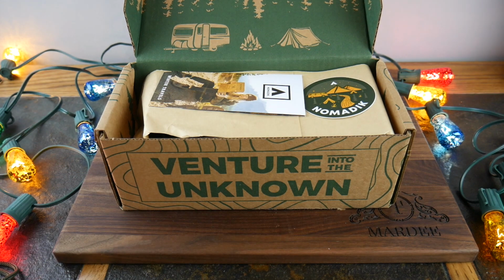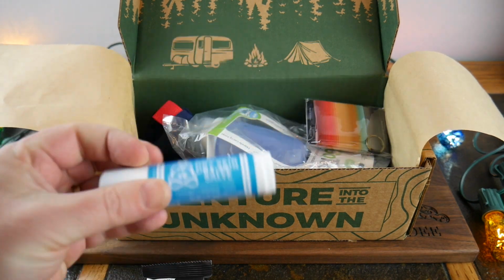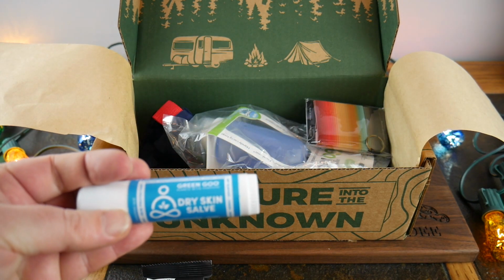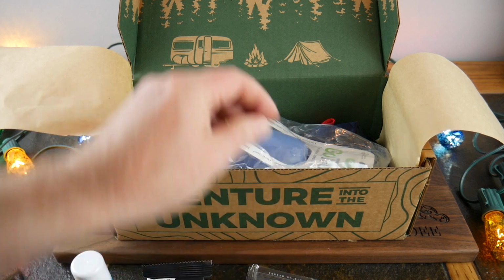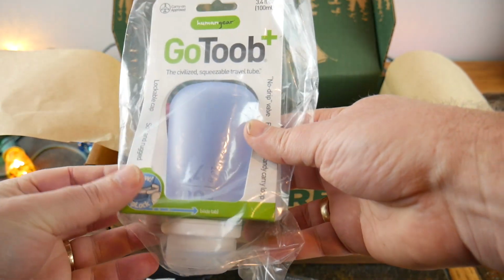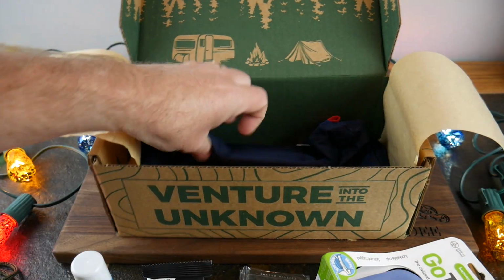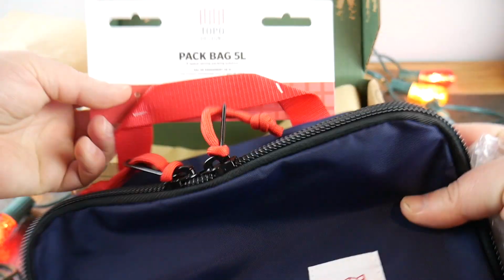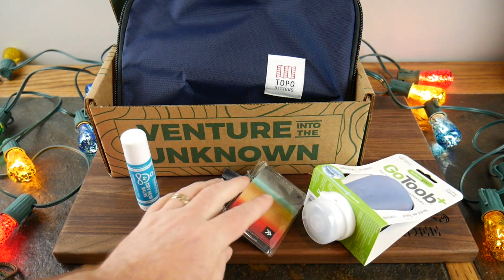Nomadik November 2020 Monthly Adventure Box Unboxing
Looking for a great gift idea for the adventurer, camper, wilderness buff, EDC guru, survivalist, etc?
This is truly the gift that keeps on giving the whole year through. Sign up someone for a monthly adventure box they will be sure to love each month throughout the year. Just a quick little late unboxing of the November adventure box from Nomadik.